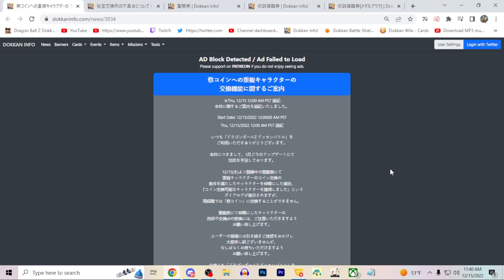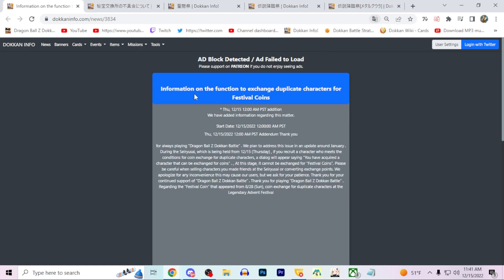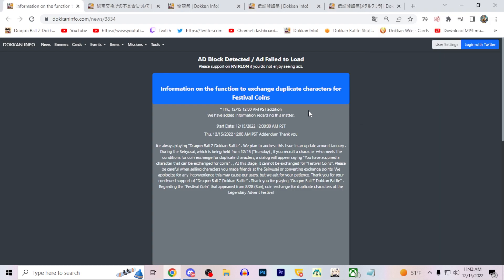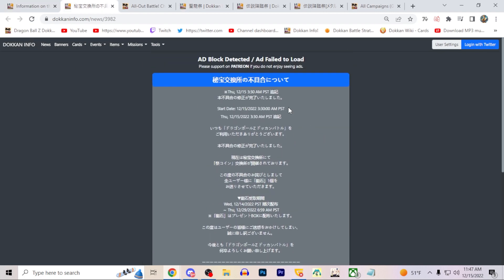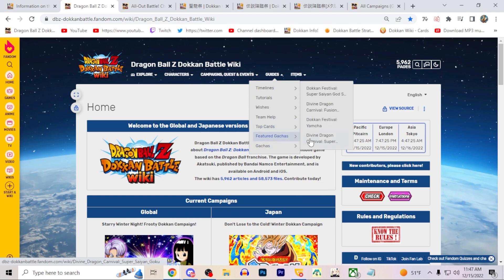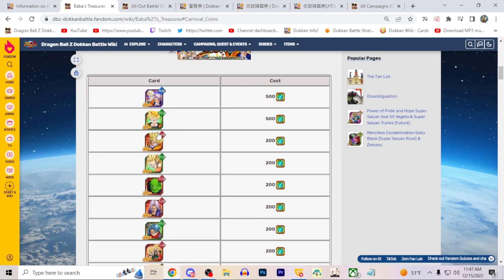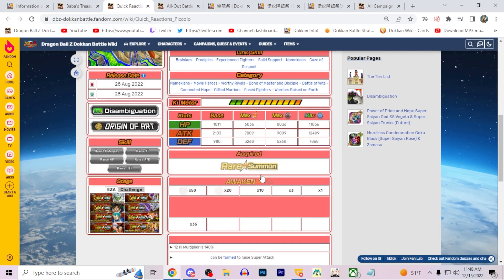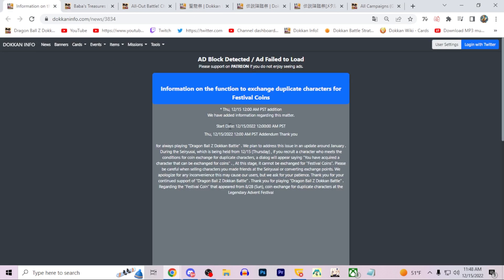Dokkan is FINALLY Fixing Carnival Coin Exchange?!? (DBZ: DOKKAN BATTLE)